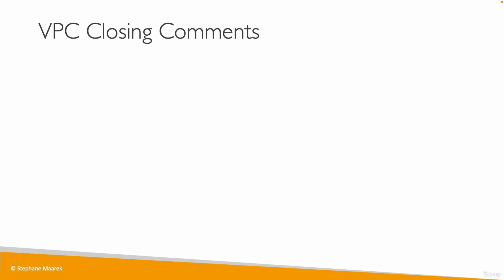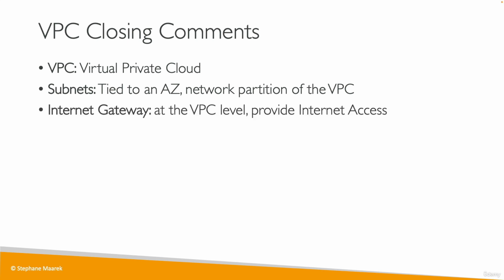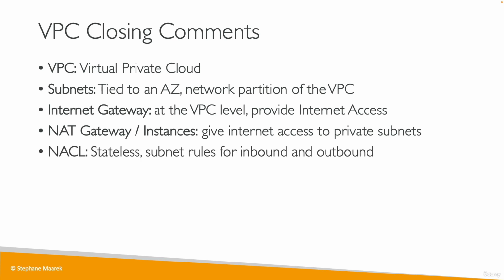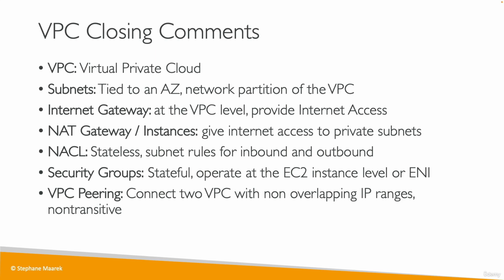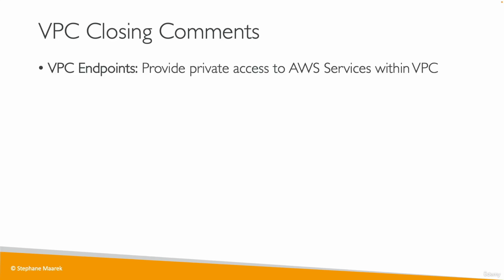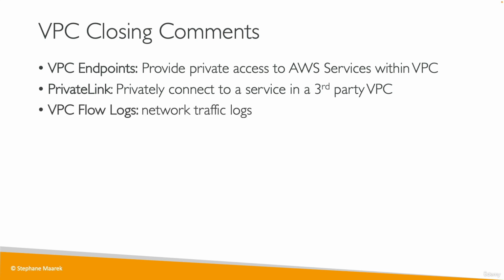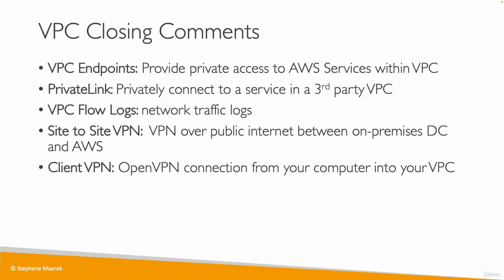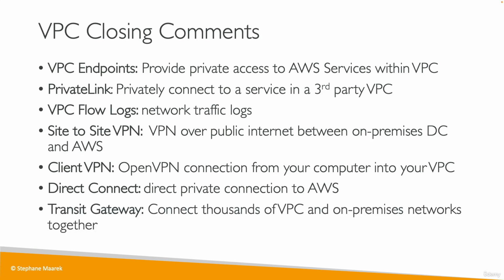Ultimate AWS Certified Cloud Practitioner-2023 - VPC Networking Summary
VPC Networking Summary